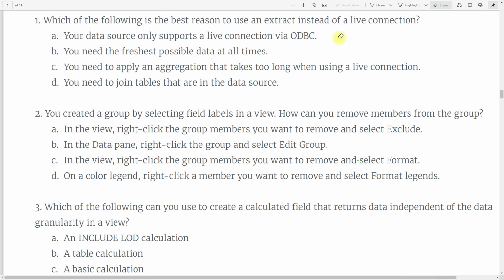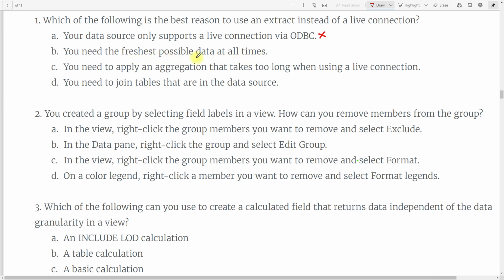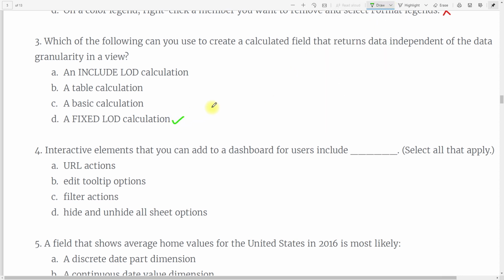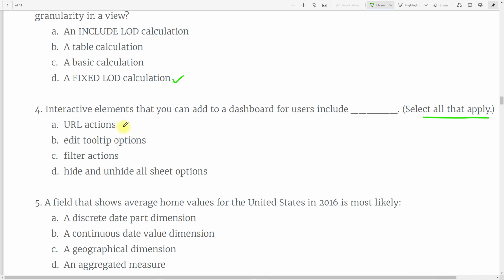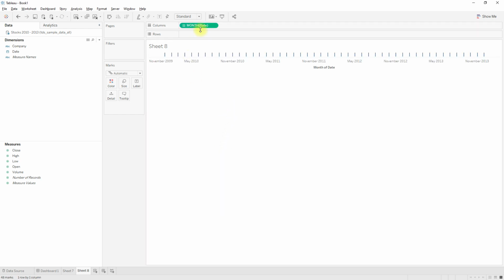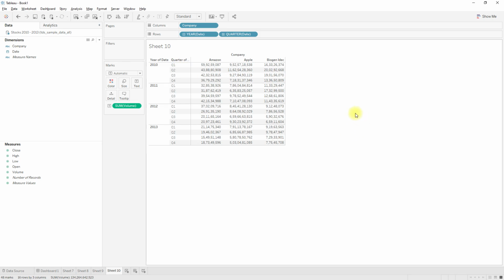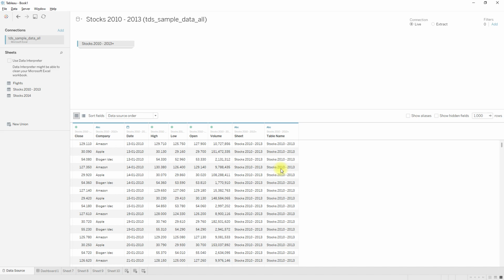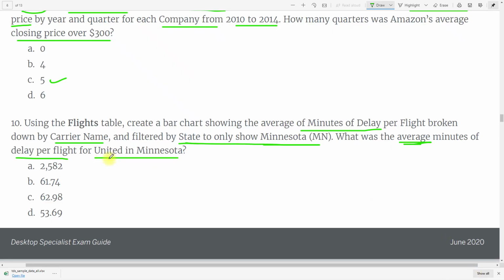Tableau Desktop Specialist Exam Preparation Guide || Answers to all the Sample Questions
In this video, I have explained in detail and approach to solve the sample questions given in the Tableau Desktop Specialist Exam preparation guide .